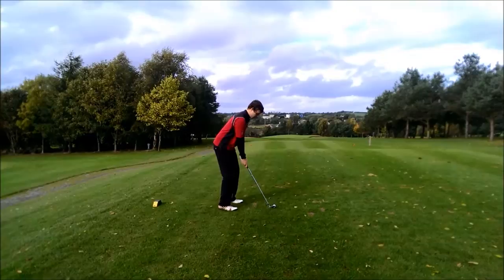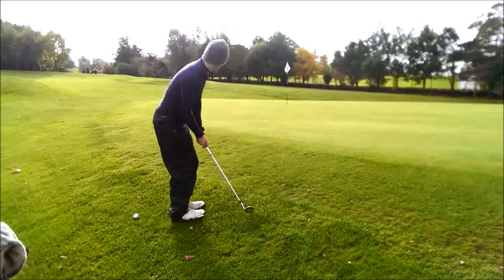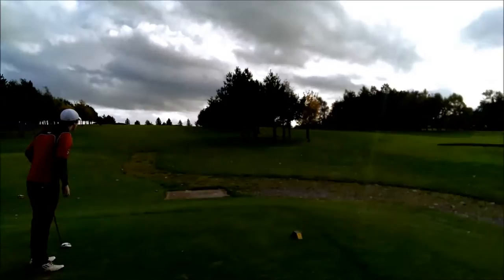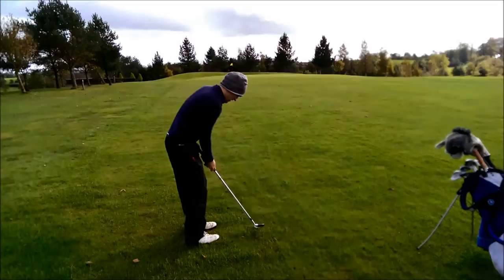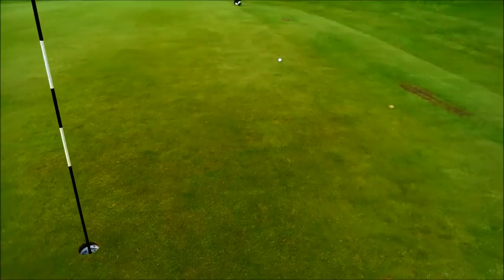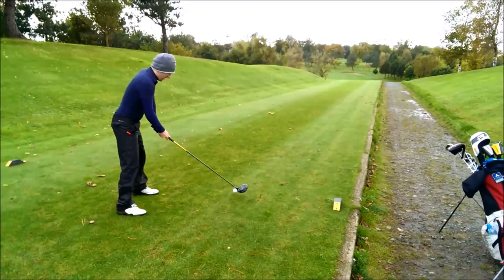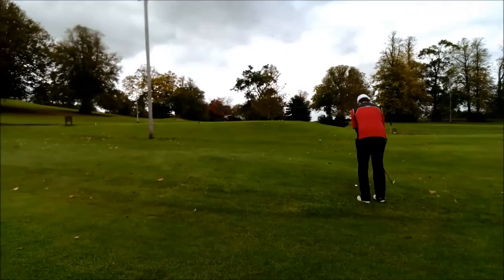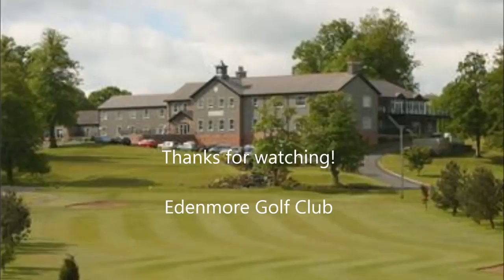Golf Course Vlog at Edenmore Golf Club. 3 Hole Comp! High handicappers.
***Be sure to watch in 1080p HD***
Just a wee 3 hole course Vlog that myself (Jamie Brown) and Thomas Ferguson recorded today for fun.
We are both high handicappers, myself 25 and Thomas 27. Just thought we would start doing a few videos from a high handicappers POV!
All tips and help welcome! We work hard and are trying are best to get those handicaps down!
Apologies for the wind, will try and improve videos as time goes on!